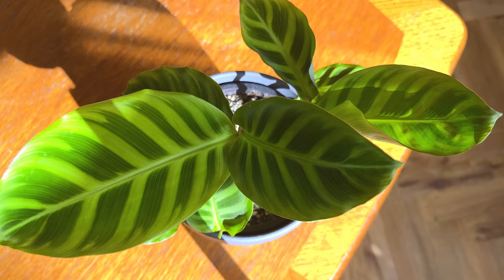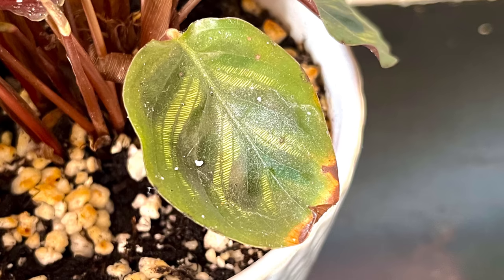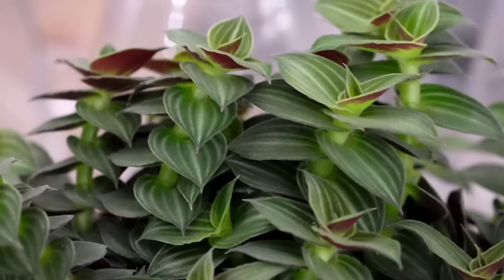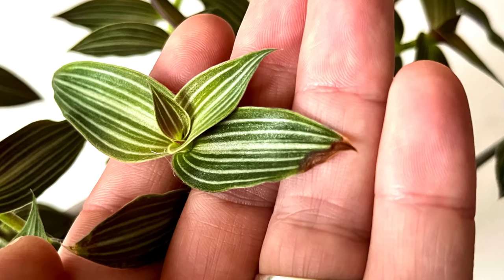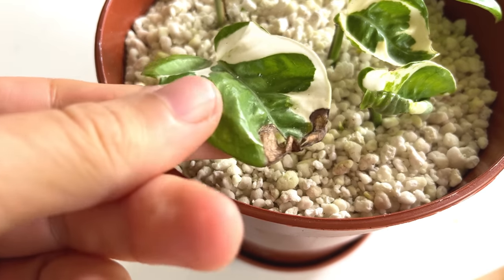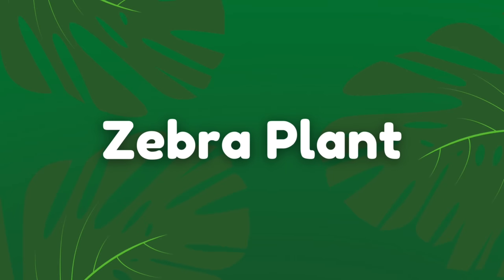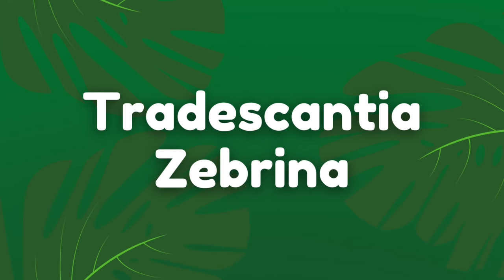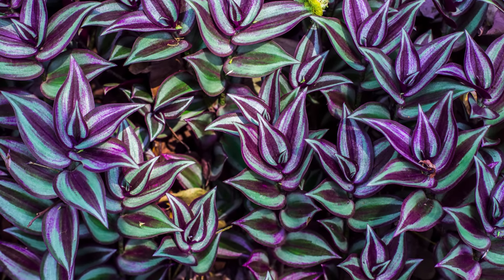10 Houseplants Beginners Should AVOID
Products I use to keep my plants strong and healthy 👇
Amazon UK